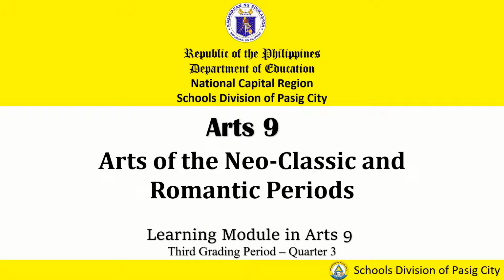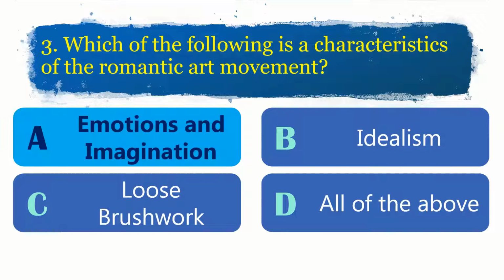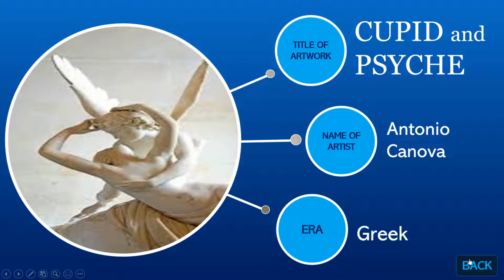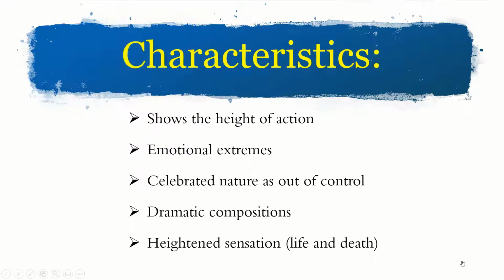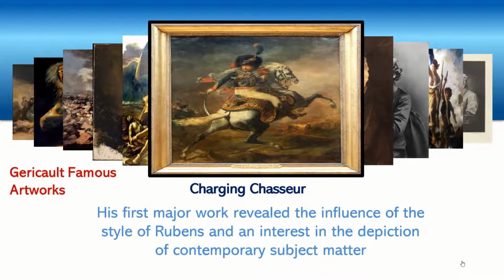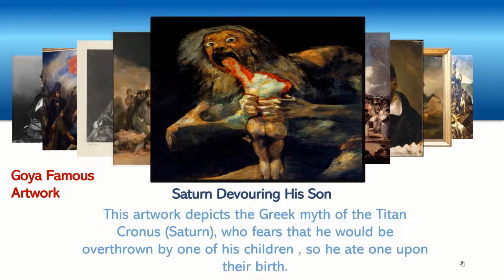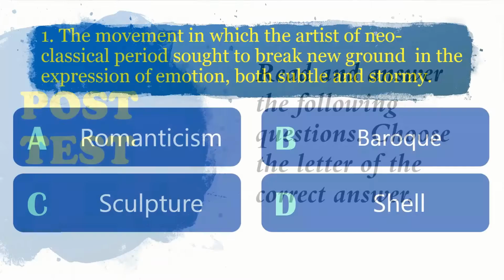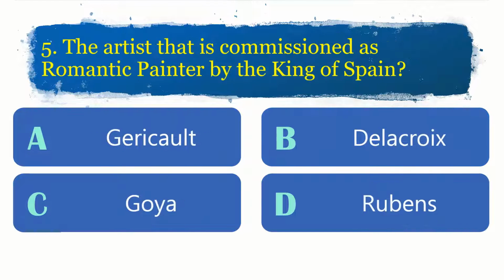Grade 9 Arts Quarter 3 Video Lesson 4